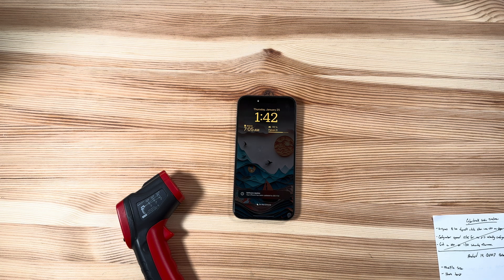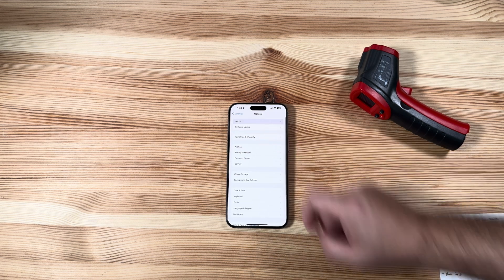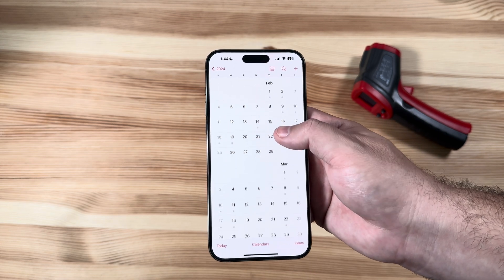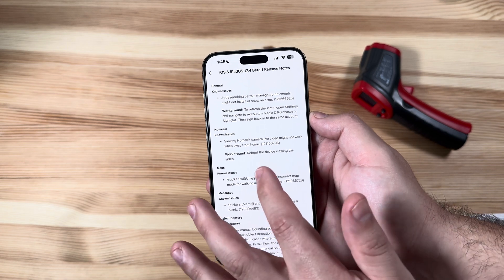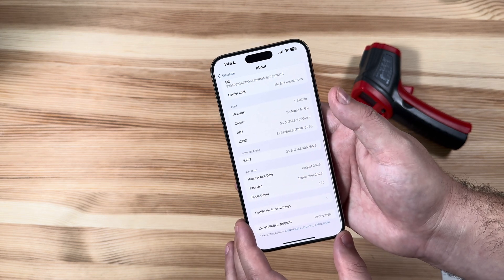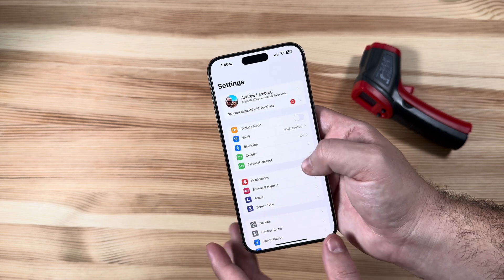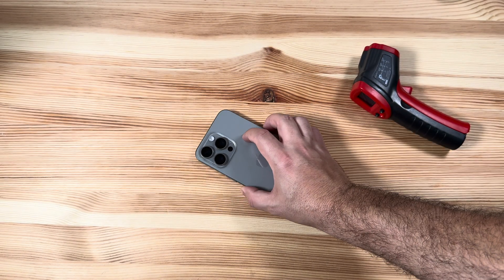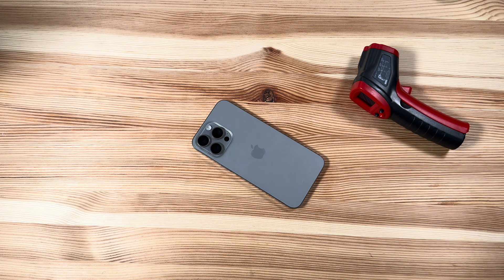iOS 17.4 Beta 1 is Out | BIG Changes Included!!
Apple just dropped the first iOS 17.4 Beta. With this update comes big changes to the iPhone for the first time! Thanks to the EU's new ruling Apple was forced to open up the App store and much more!

65W UGreen Bonus not in video

Check out Aura, The Smart, Simple Way To Stay Safe